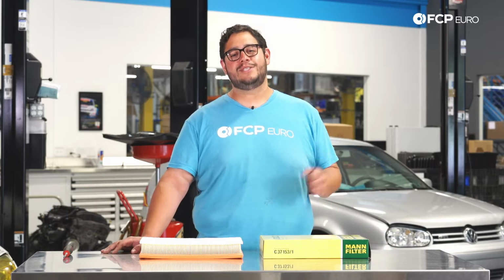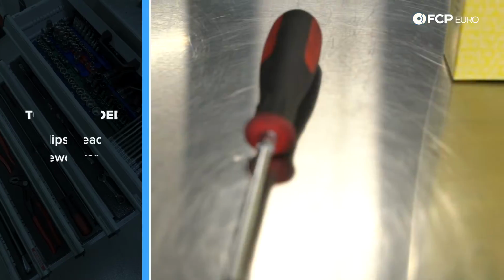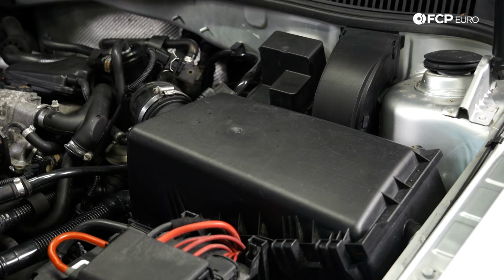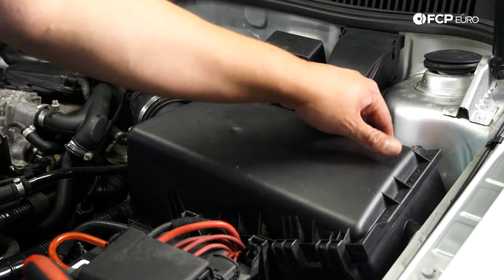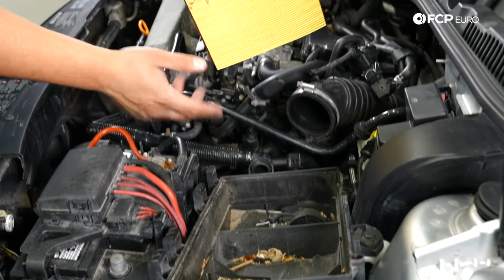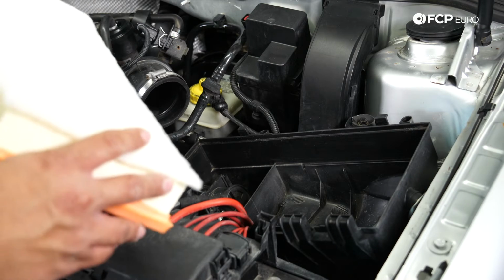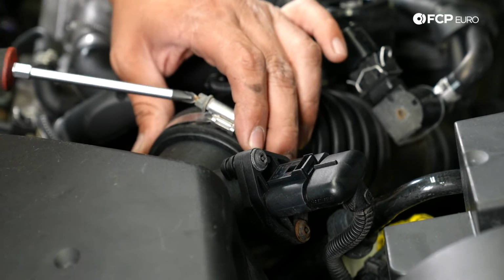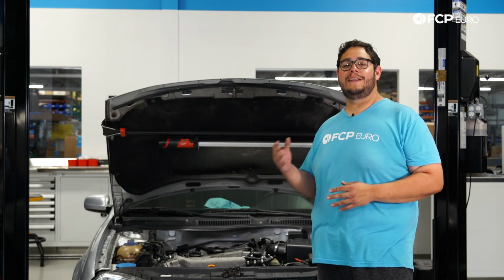Mk4 Volkswagen Golf GTI Engine Air Filter Replacement DIY (1998-2006 VW Beetle, Jetta, Golf)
►Replacing the engine air filter on a Mk4 VW Golf, Beetle, Jetta, GTI, or Audi TT is a necessary maintenance task. Replacing the engine air filter can easily restore lost performance or increase your fuel efficiency. When it becomes clogged, it restricts the airflow that your engine needs to function optimally.

On a Volkswagen Mk4 replacing the engine air filter is one of the easiest tasks you can complete yourself. With only a few tools, and 15 minutes of your time, you can have the old air filter out and the nice clean new one put in its place.

And don't forget. If you're replacing your engine air filter with one from FCP Euro, you can take advantage of our Lifetime Replacement Guarantee. Install your new air filter following this guide, and when it comes time to replace it again in five to ten thousand miles, order a new one and send your old one back for a full refund! You will never need to buy another engine air filter again.

00:00 - Intro
00:43 - Tools Needed
01:04 - Job Start
01:37 - Breather Hose Removal
02:03 - Airbox Lid Removal
03:19 - Replacement Filter Install
03:57 - Lid Install
04:22 - Intake Hoses Install
04:54 - Wrap-Up